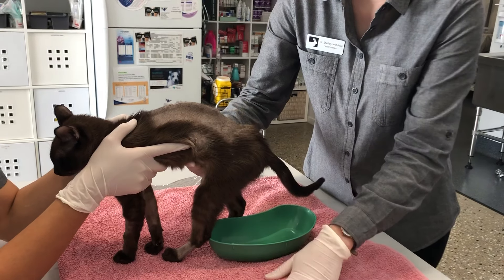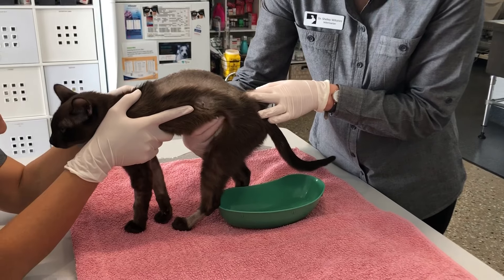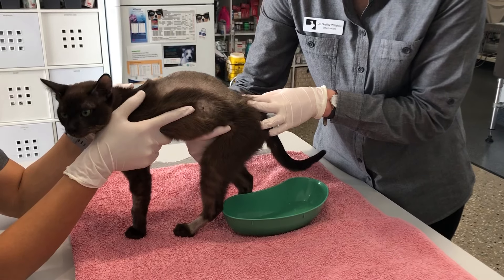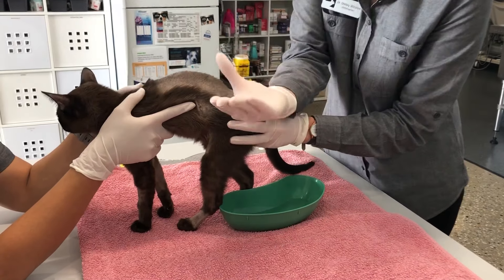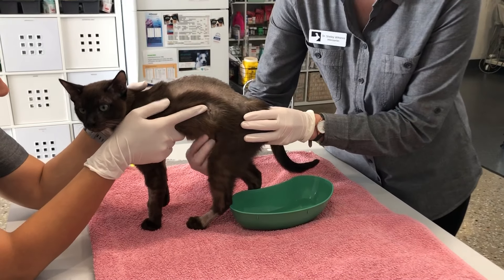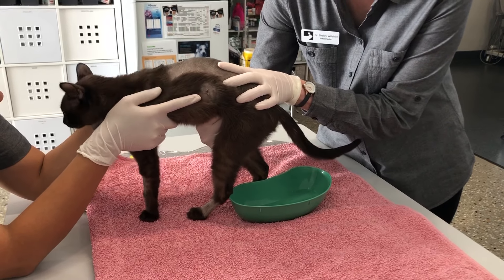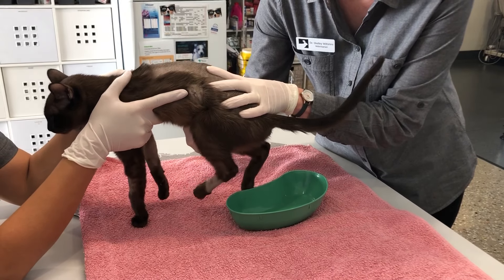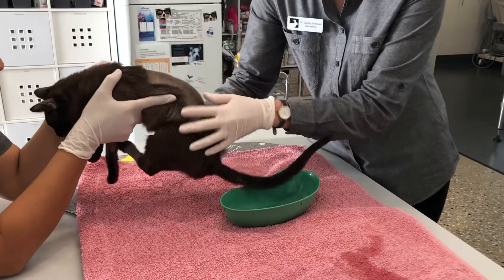Bladder Expression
This patient has had spinal surgery and cannot yet empty his bladder on his own. This video demonstrates how to empty the bladder manually.